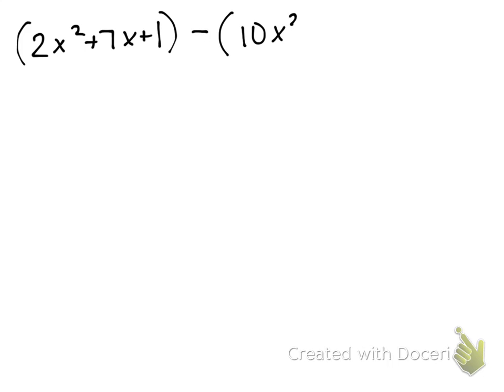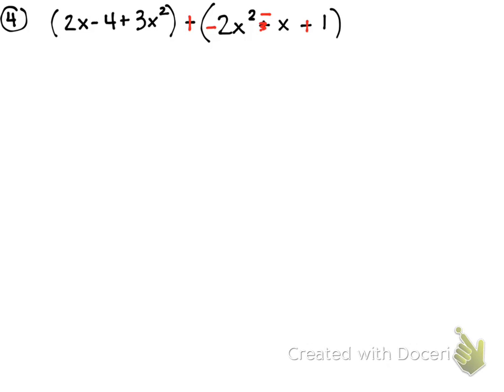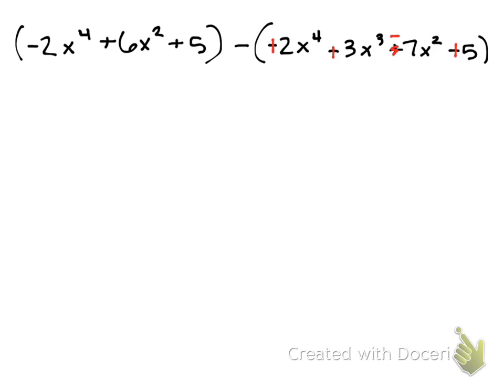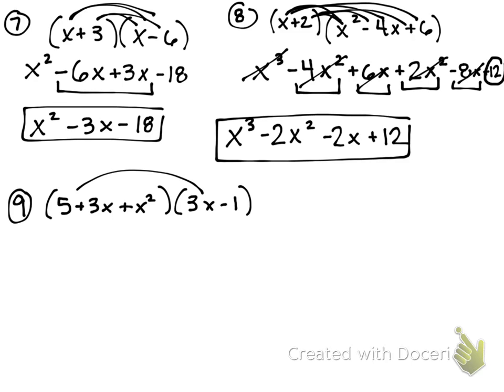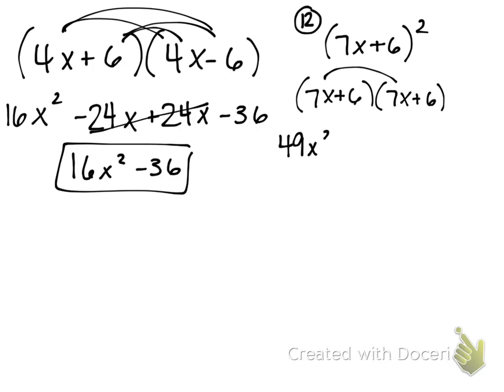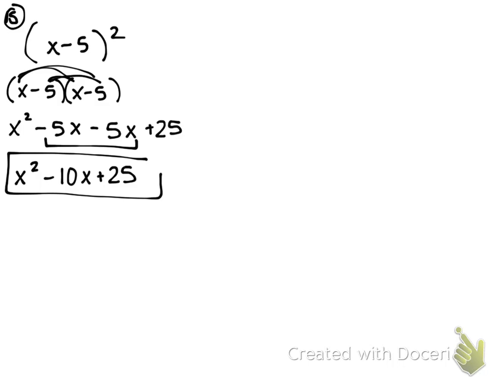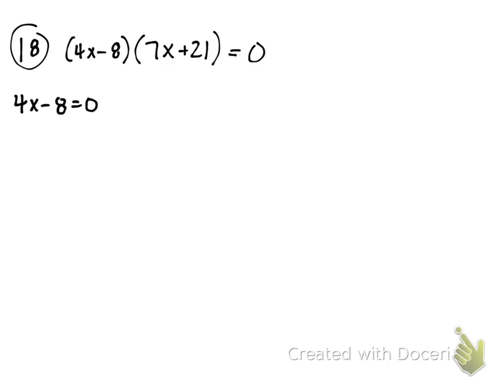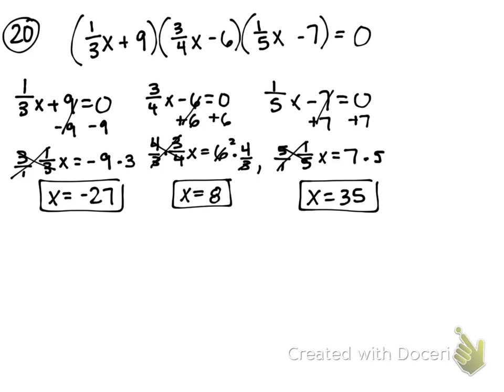Review for Test 10.1-10.4